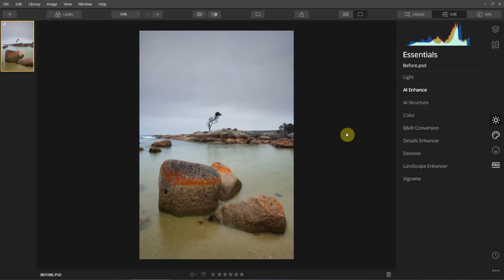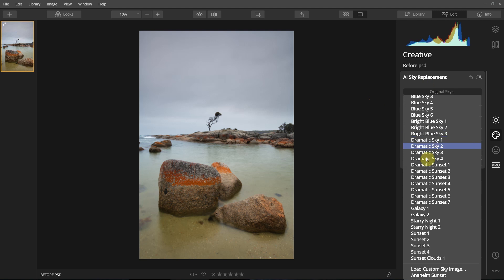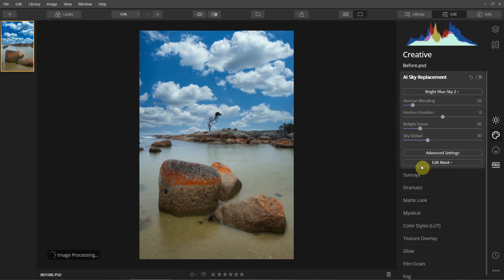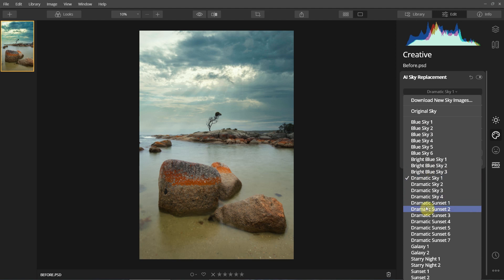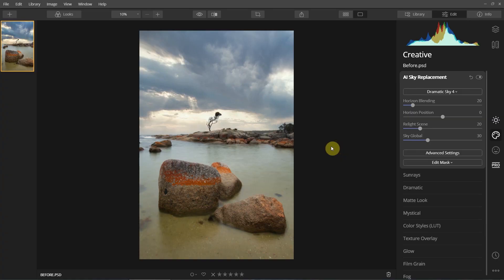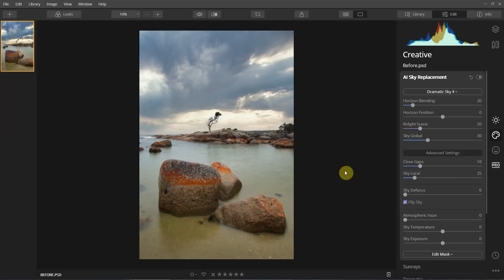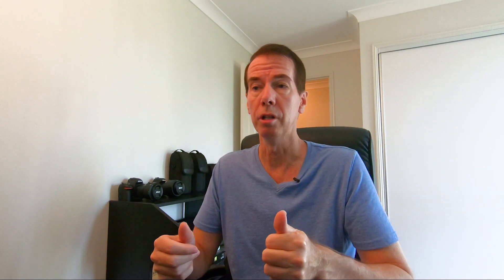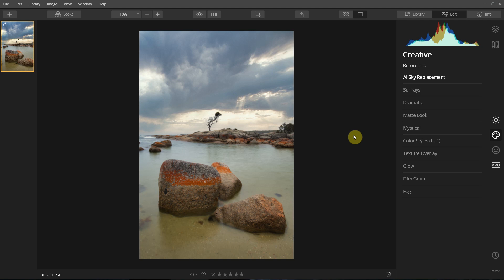How to use Luminar 4 Sky Replacement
The is how to use Luminar 4 Sky Replacement feature which has made my workflow much easier.  In under 30 seconds using sky replacement I can change my shots from plain and ordinary to vibrant and exciting.  Luminar 4 makes it so simple.  In this video tutorial I show you how to use sky replacement and talk about who the Luminar 4 program is best suited for.

This is just a quick look at the AI Sky Replacement in Luminar 4.
There are so many more adjustments and features in this program
that you’re able to use, but for the sake of keeping the video short
and not too boring, I just concentrated on the AI Sky Replacement itself.

You can purchase my images from around the world on many different products, including canvas prints, photographic prints, clothing, phone cases, throw pillows, greeting cards and more.  Delivery is worldwide and helps in the support of my YouTube channel.  So any purchase, even very small is greatly appreciated.